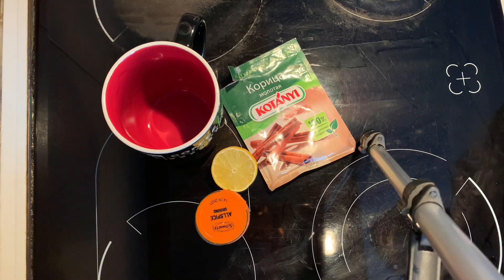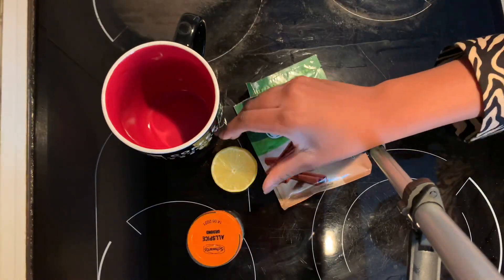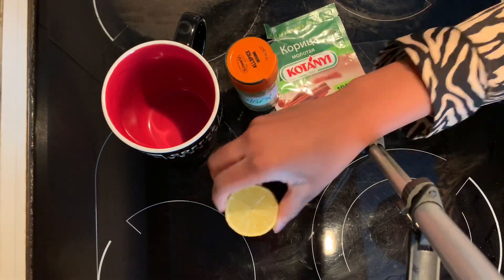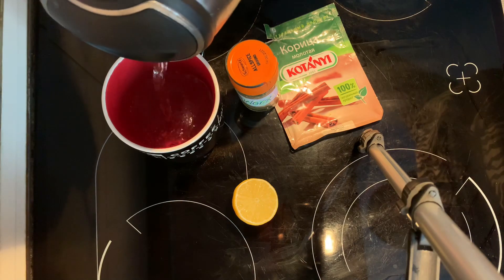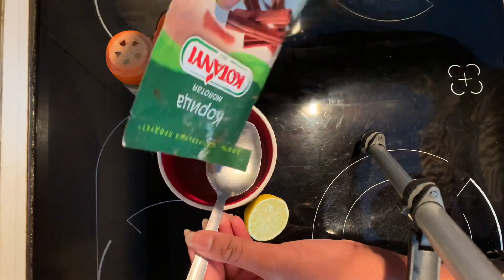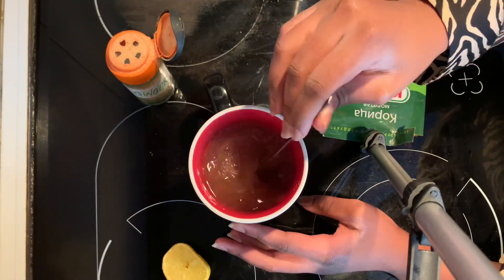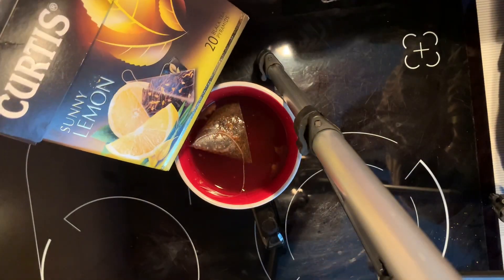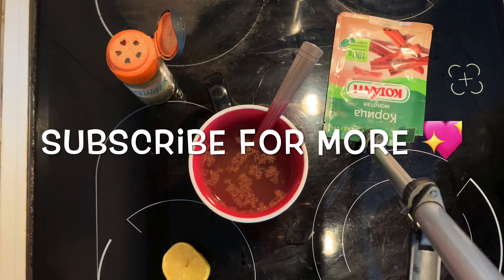Drink this to LOSE BELLY FAT in 7 days Without Diet and Exercise !!😱😱🔥🔥howtoloseweightfast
Best drink to get a lose belly fat and get a flat stomach in 7 days !! Lose weight super fast !! This works 100% , especially if you are exercising because exercise is the best way to lose weight!!
Drink this on an empty stomach 20 to 30 minutes before breakfast and before going to bed!!
Ingredients: Ginger , Cinnamon , lemon, teabag and hot water.

Cinnamon helps in losing weight by suppressing appetite, regulating blood sugar levels and speeding up metabolism.

Ginger aids in digestion and lowers cholesterol levels, this is the perfect ingredient to use in a weight loss drink.

Ginger is also beneficial in controlling hunger pangs and if hunger increases we tend to overeat thus increasing our weight.

Ginger helps and prevents us from over eating and it aids in proper digestion.

Lemon helps in cleansing our body from toxins and I have used lemon in this drink to free our body from toxins.

Ginger water if tried works well for losing weight and along with ginger, lemon and honey which are powerful ingredients in aiding weight loss too have been added to make it a powerful drink.